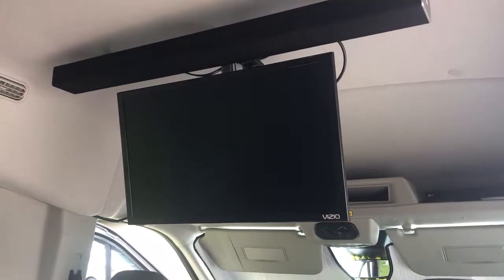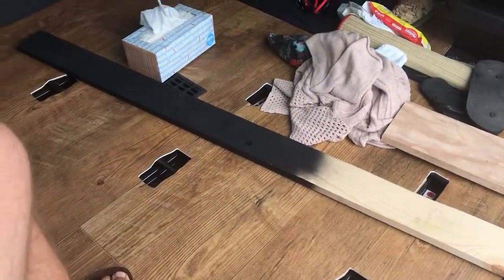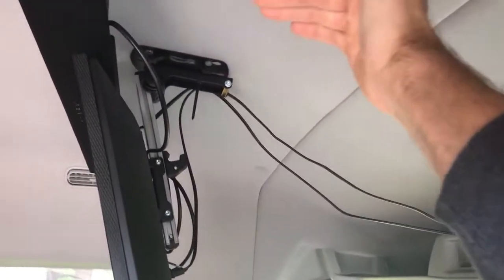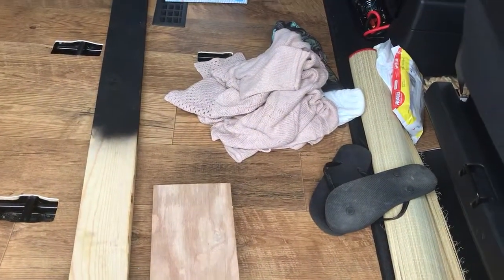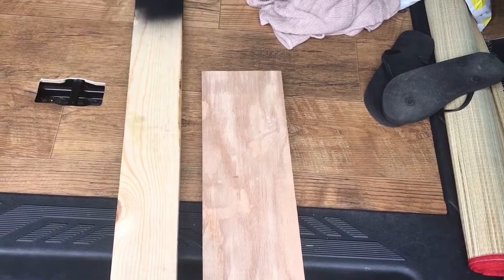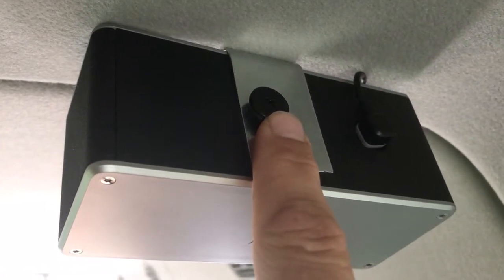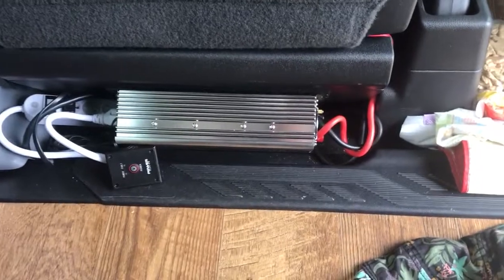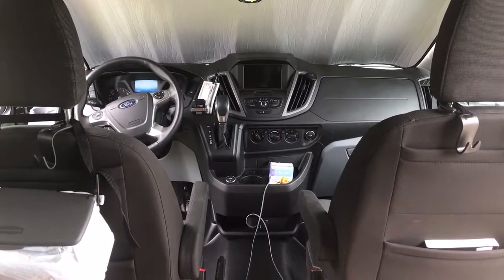2017 Ford Transit Passenger wagon TV sound system install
Overview of installing a TV and home theater system to the Ford Transit mid roof